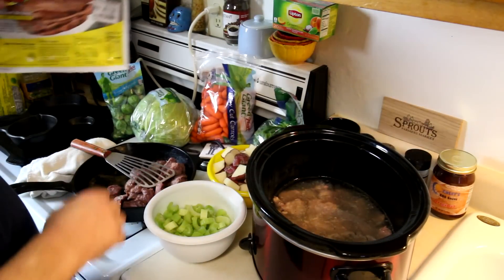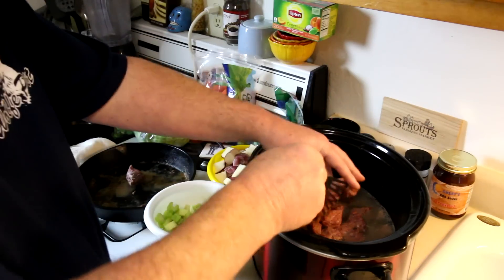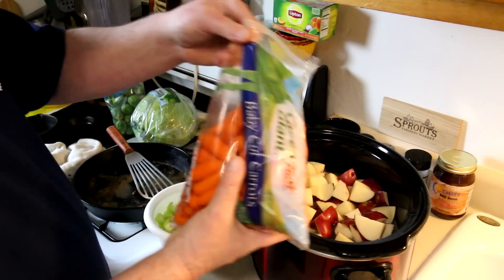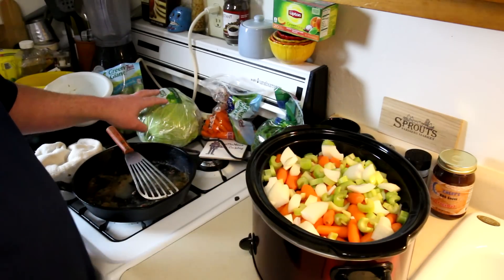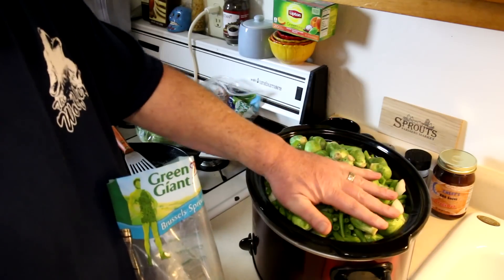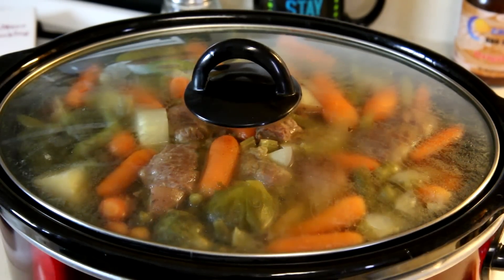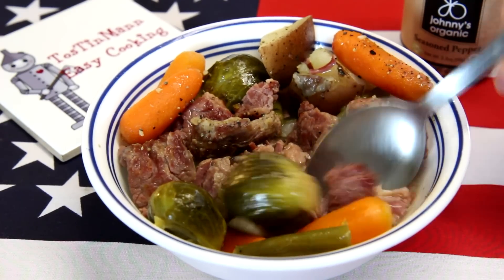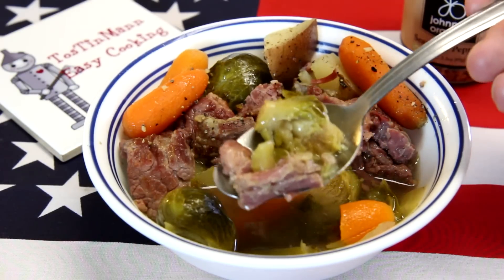Corned Beef Vegetable Soup in the Slow Cooker~Crock Pot Corned Beef Recipe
In this easy cooking video, I make some corned beef soup in my Crock-Pot slow cooker. The ingredients I used are 1 corned beef brisket, 5 or 6 red potatoes, 1 1/2 lbs of baby carrots, 3 stalks of celery, 1 onion, 12 oz of green beans, and 12 oz of brussel sprouts. I was going to add some cabbage but there was no room. The cooking time is about 6 hours on high or 10-12 hours on low. For more easy cooking and recipes, be sure to check out my easy cooking channel.